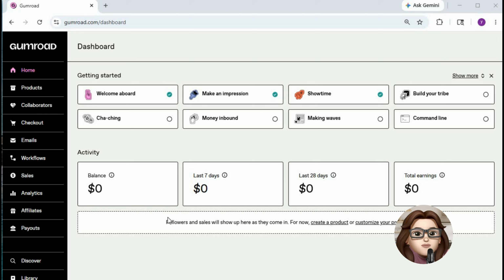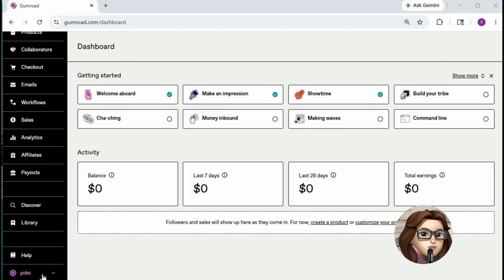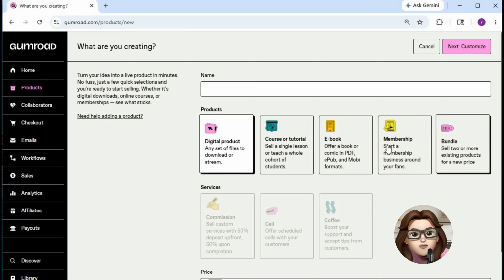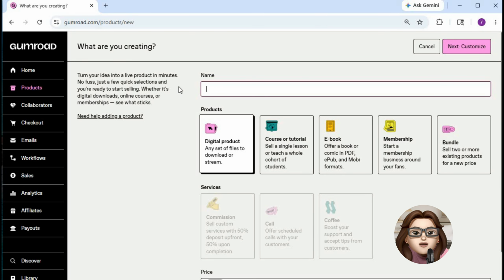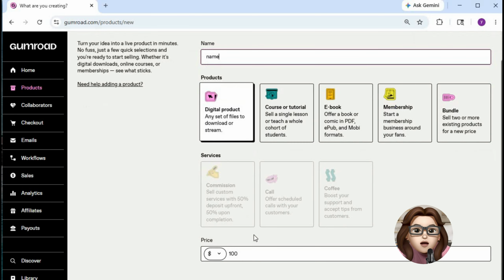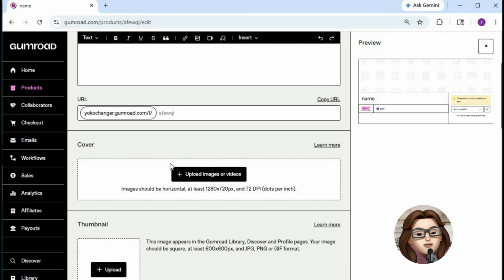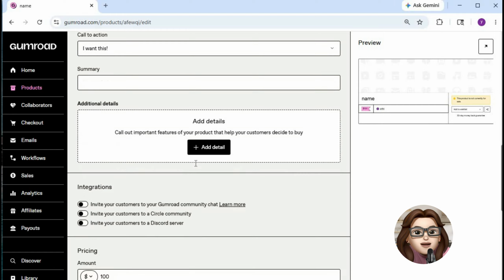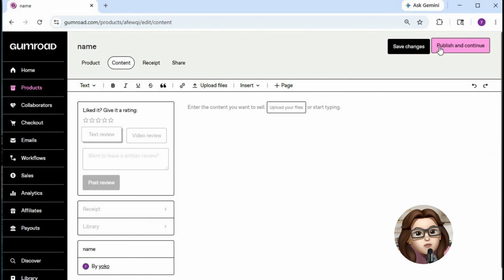How To Sell A PDF On Gumroad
Learn how to sell a PDF on Gumroad with this easy step-by-step tutorial. In this video, I’ll show you exactly how to upload, publish, market, and sell PDF files on Gumroad in 2026 so you can start making money online from your digital content.

Gumroad is one of the easiest platforms for selling PDFs because it automatically handles payments, checkout, file delivery, and customer management. Many creators use Gumroad to sell ebooks, guides, worksheets, planners, templates, business resources, educational materials, journals, workbooks, and downloadable documents online.

In this tutorial, you’ll learn how to create a Gumroad account, upload your PDF file, set pricing, customize your product page, and publish your PDF step by step. I’ll also explain how Gumroad digital delivery systems work and what customers experience after purchasing your file.

You’ll discover practical tips such as:

Formatting PDFs professionally
Setting profitable pricing strategies
Creating attractive cover images
Writing persuasive product descriptions
Adding previews and sample pages
Building passive income streams online

I’ll also explain common mistakes beginners make when selling PDFs and how to troubleshoot upload failures, payout setup issues, checkout problems, or publishing errors.

This tutorial is perfect for creators, writers, educators, coaches, freelancers, designers, marketers, online entrepreneurs, and anyone trying to sell PDF products online. Even if you’re completely new to Gumroad, the setup steps in this guide are beginner-friendly and easy to follow.

Selling PDFs properly can help you build passive income, grow an audience, increase online sales, establish authority in your niche, and support long-term online business growth.

If you found this tutorial helpful, make sure to like the video, subscribe to the channel, and turn on notifications for more Gumroad tutorials, online business guides, creator tips, and eCommerce tutorials.

This video shows you How To Sell A PDF On Gumroad Easily! Watch this Video till the end to learn How To Sell A PDF On Gumroad.

Were you able to figure out How To Sell A PDF On Gumroad? Share this with your friends who want How To Sell A PDF On Gumroad.

Problem Solved in this Video-:

What Do you Think of How To Sell A PDF On Gumroad?